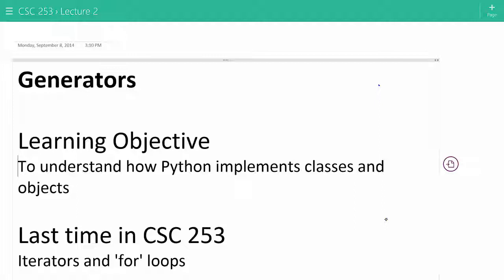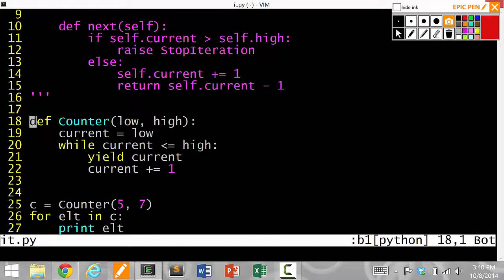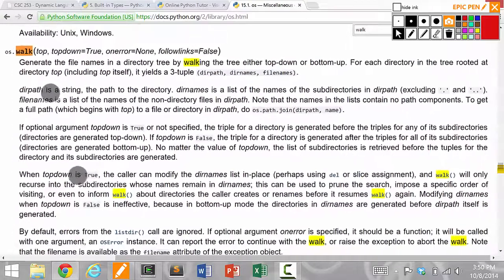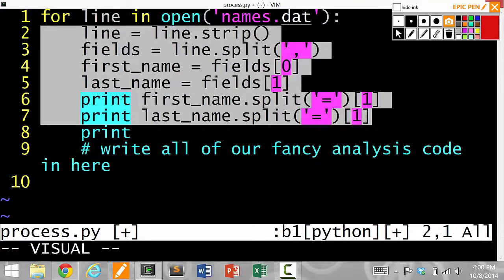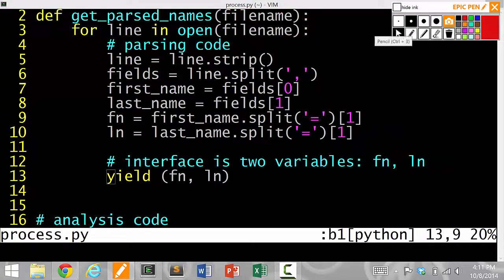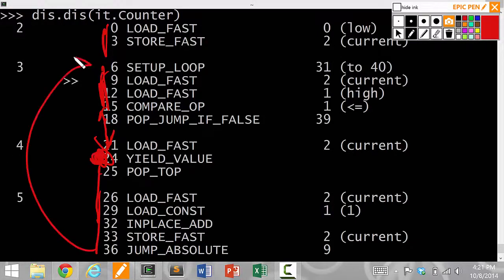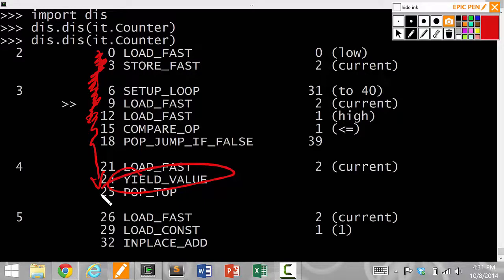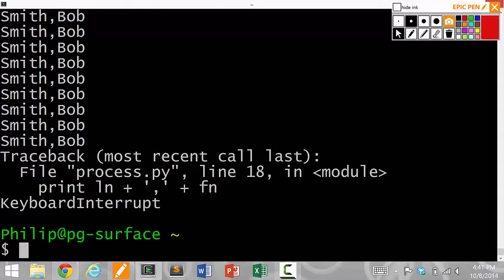09 - Generators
(C)Python 2.7.8 - Internals